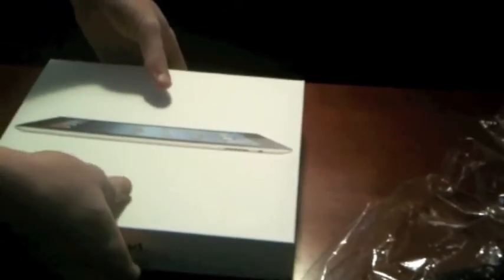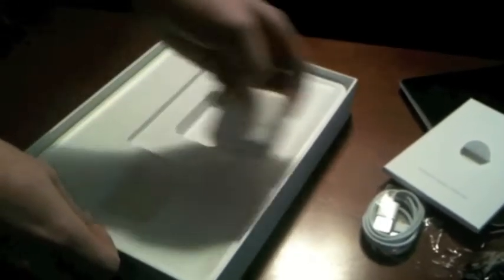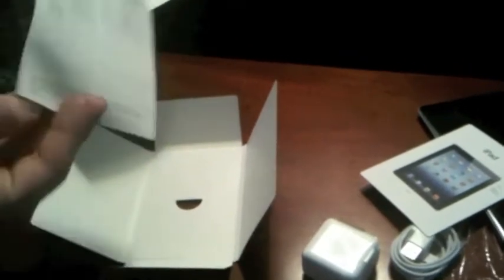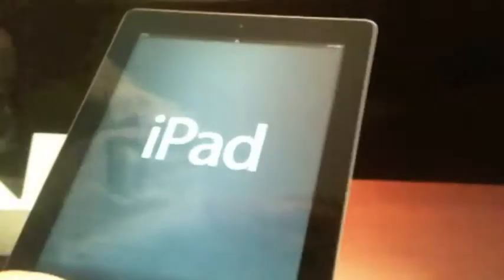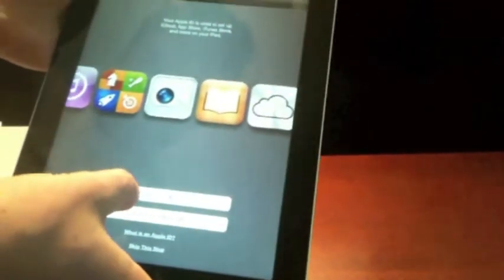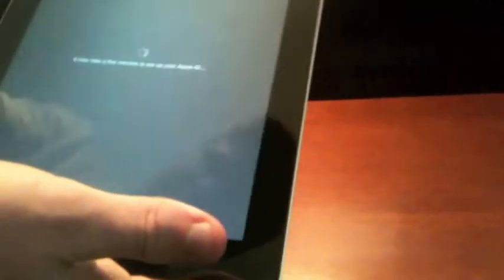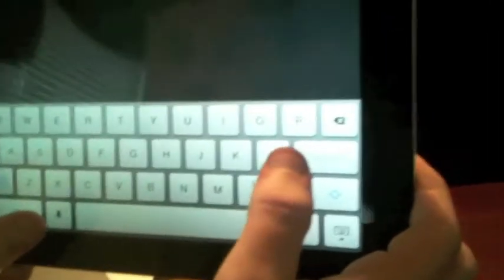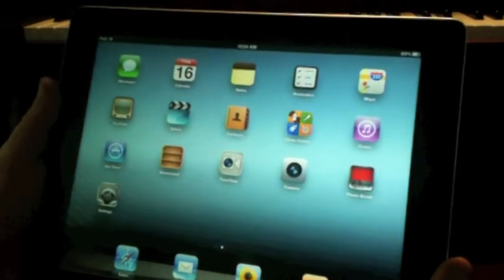New iPad (iPad 3) unboxing video!!!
This is an unboxing video for the iPad 3.